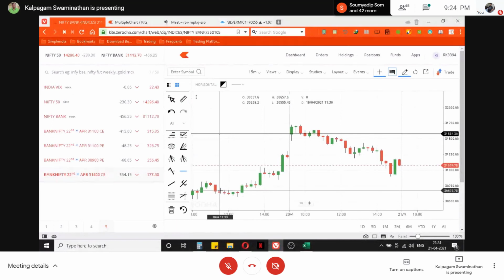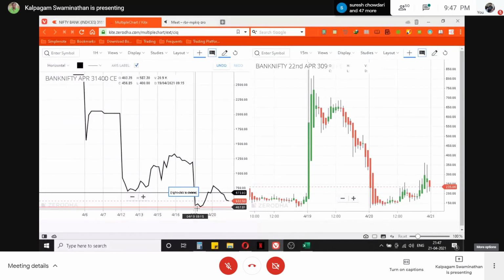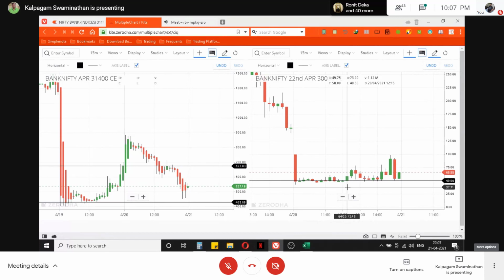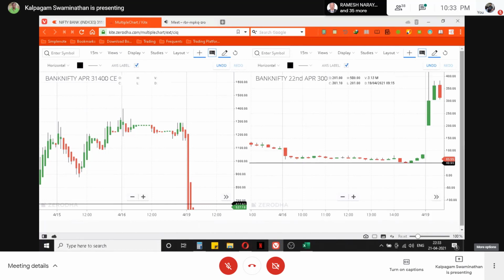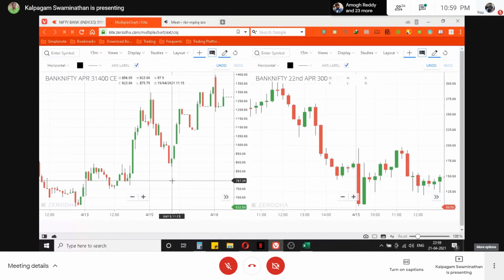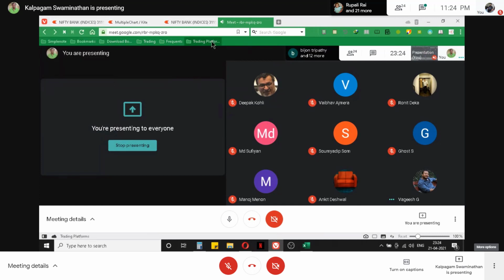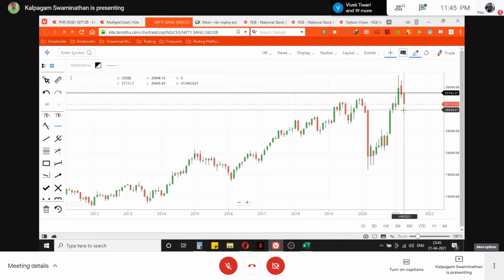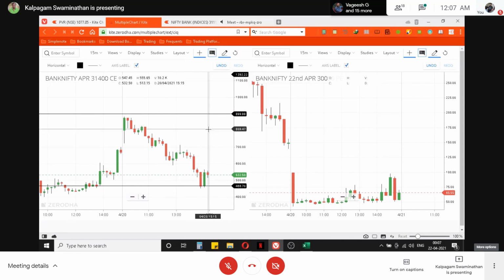HeikenAshi FAQ Webinar on 21-04-2021 by Swaminathan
Connect with Mr. Swaminathan on Instagram :@TraderSwami

For more updates, trading strategies and doubt clarifications
Click above link for joining telegram group.